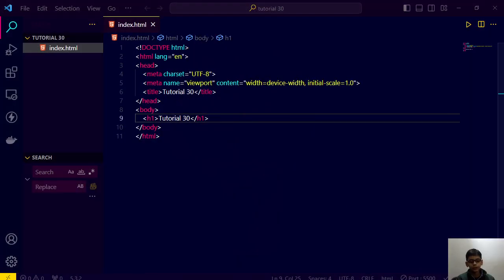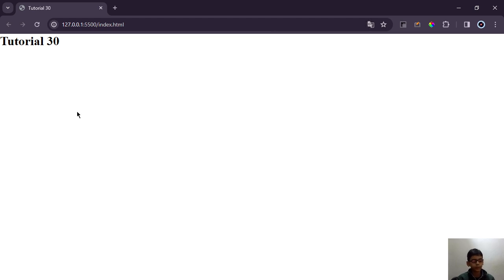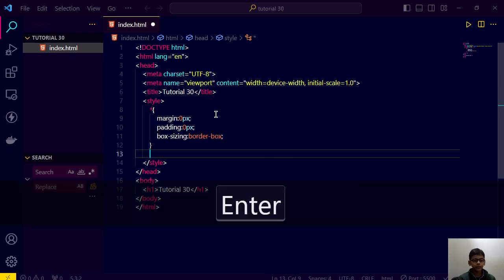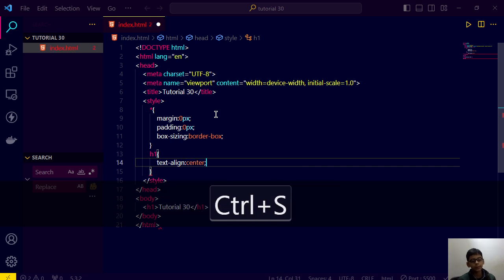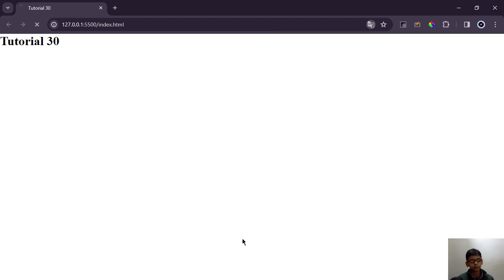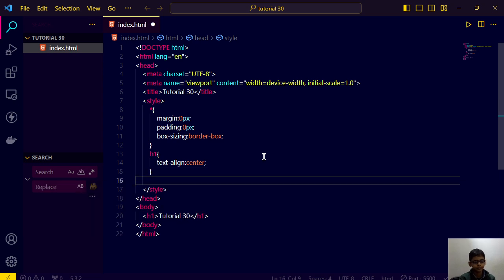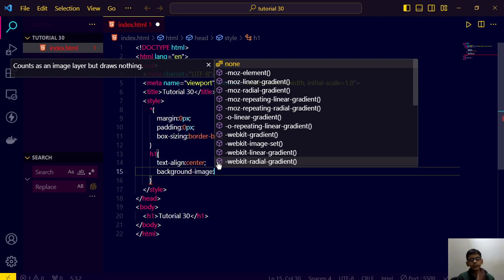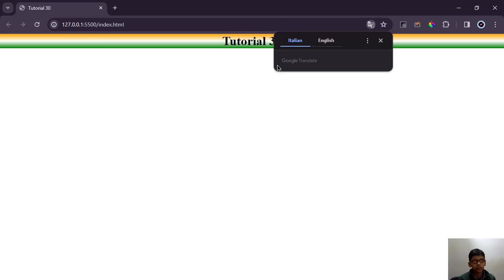Full stack web development part 30